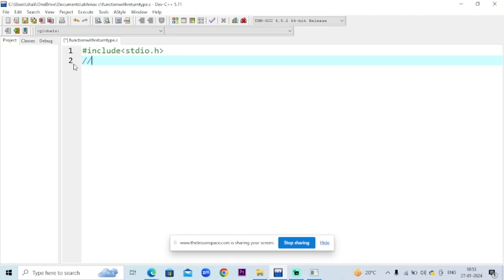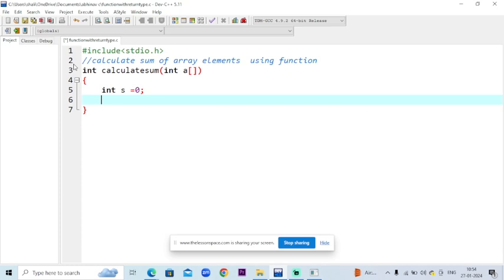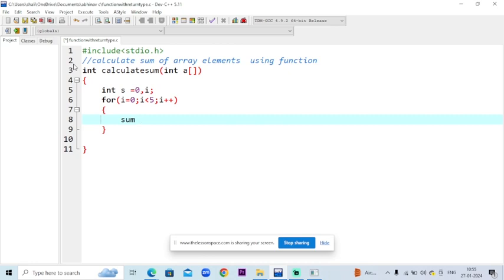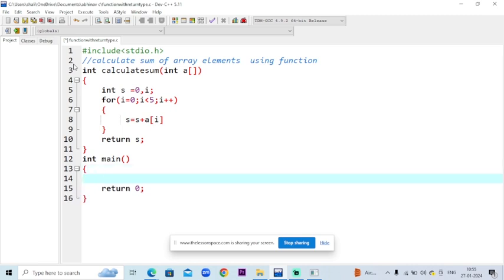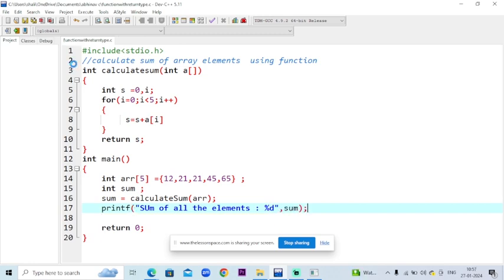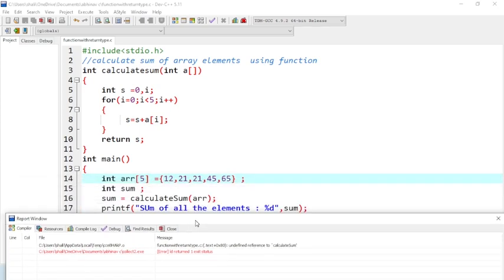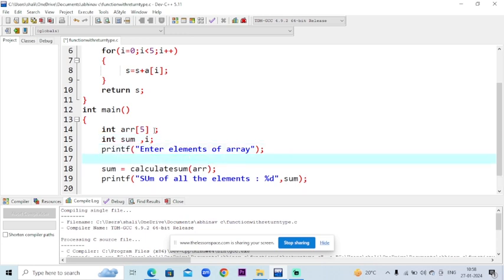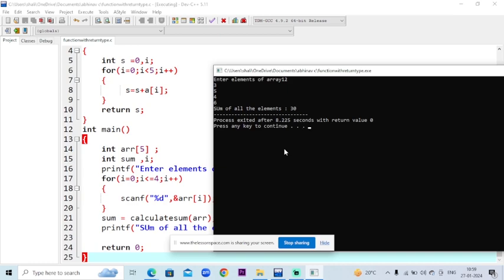pass array as parameter to function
how to use array in c
how to use array as parameter in function
function in c
function and array in c
programming with c
how to use function in c
function with parameter in c
function with parameter and return type in c
functions in c
function
array